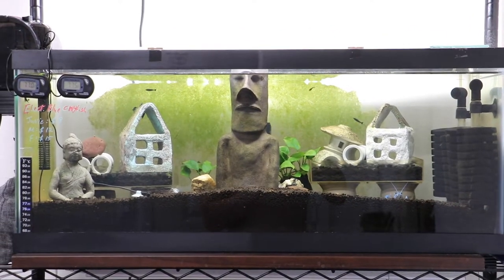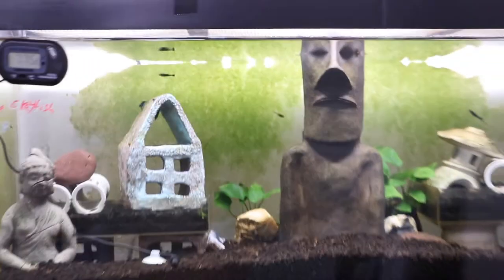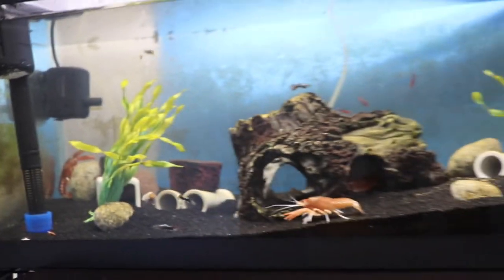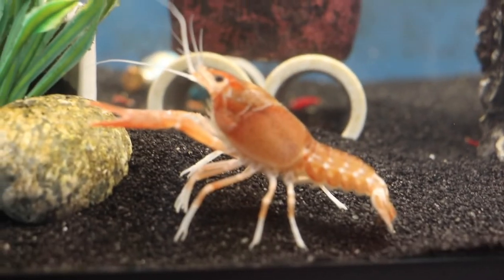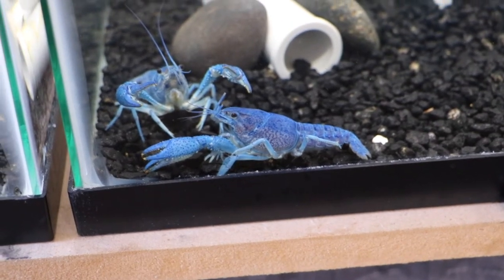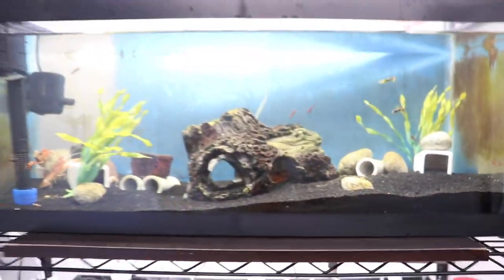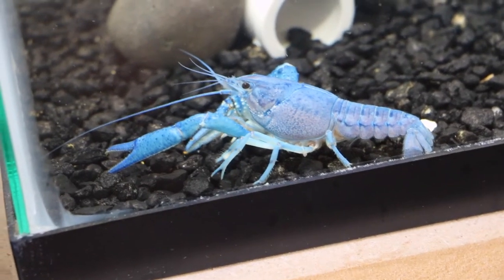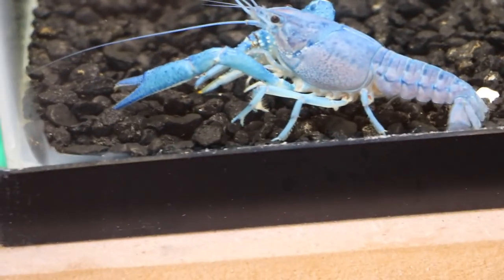CRAYFISH TANKMATES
FIND OUT THE BEST CRAYFISH TANK MATES!